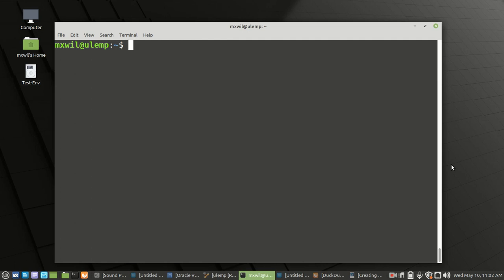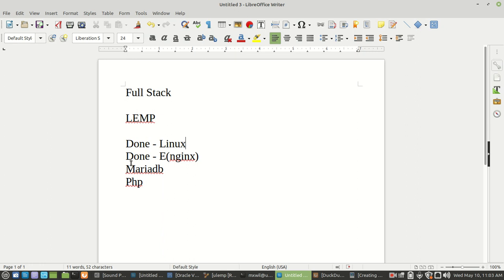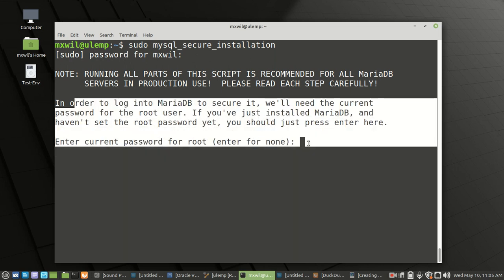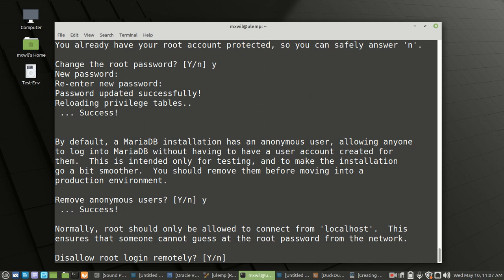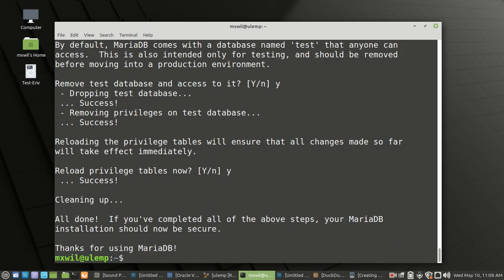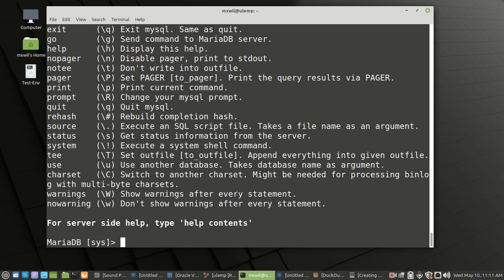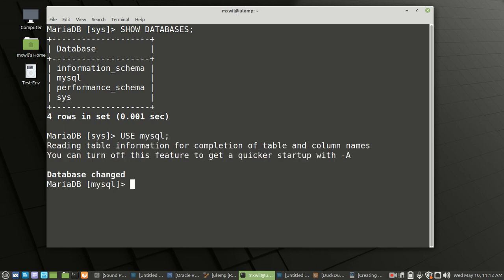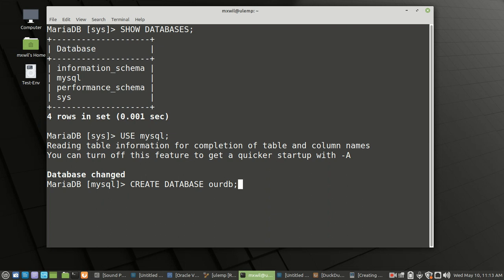2 LEMP series Mariadb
2-LEMP-series-Mariadb

How to create a database, database user & password in Mariadb from the command-line / terminal.

Creating a mysql or mariadb database on Ubuntu Server 22.04.pdf